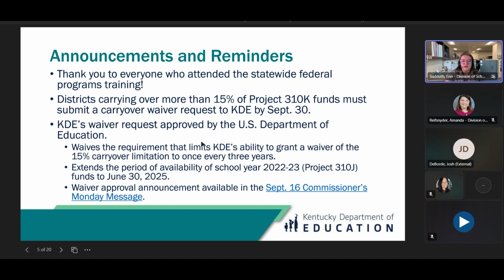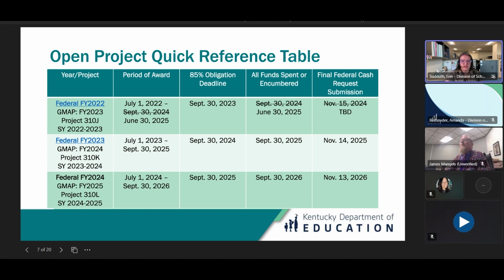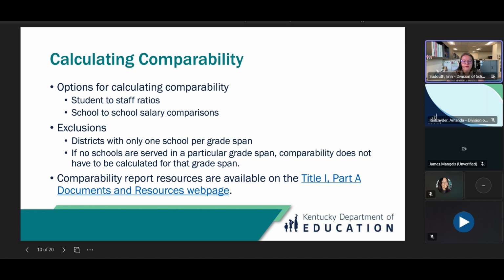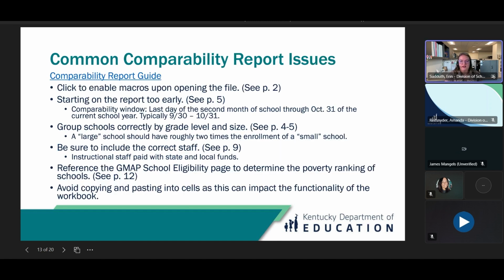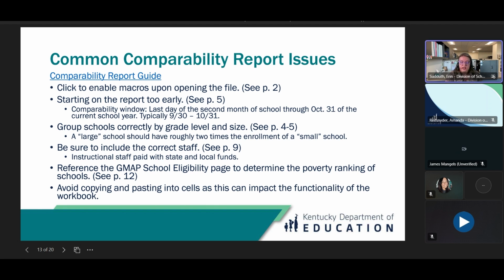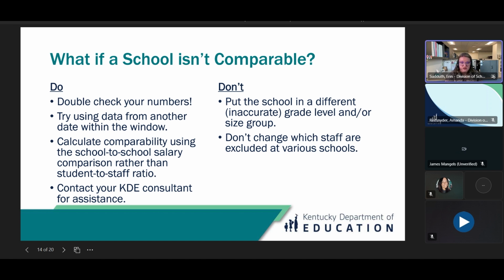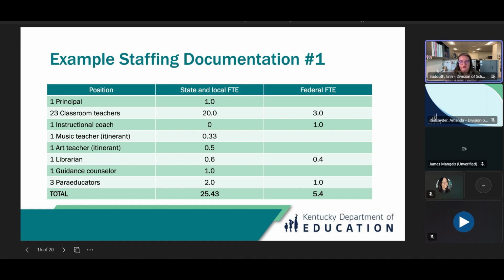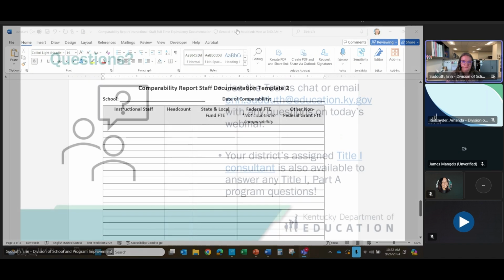Title I Webinar – September 26, 2024